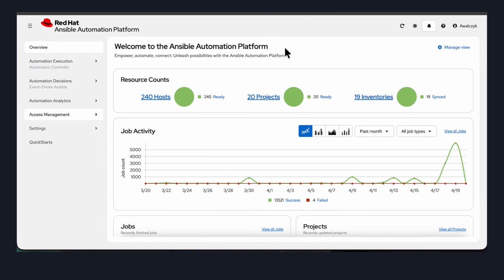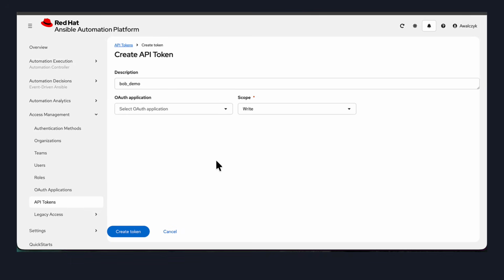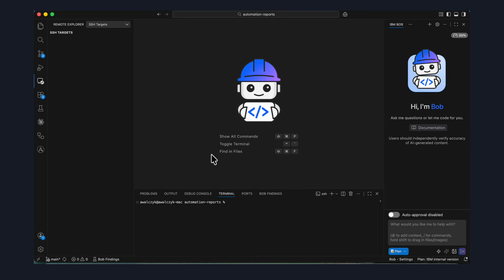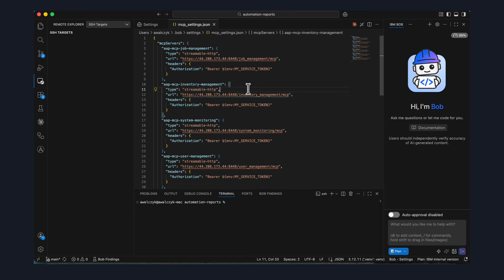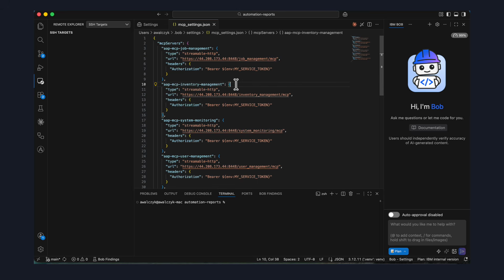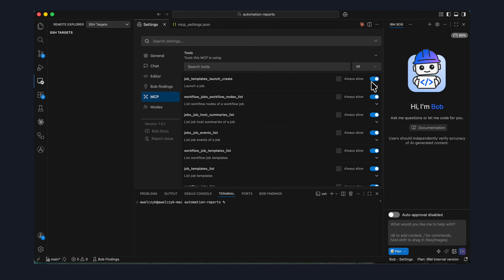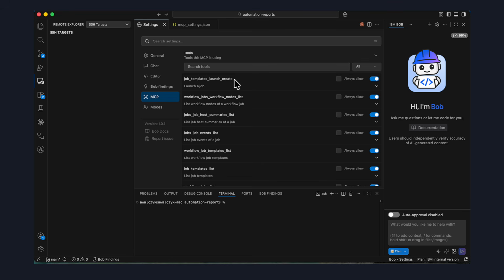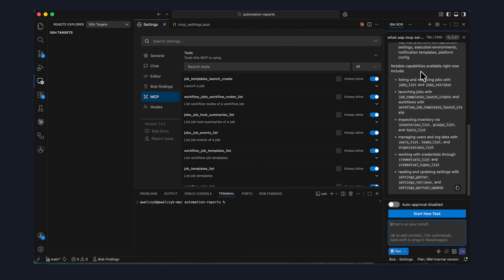How to setup IBM Bob to work with MCP server for Ansible Automation Platform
In this video, Alex walks through how to set up IBM Bob with a Model Context Protocol (MCP) server for Red Hat Ansible Automation Platform (AAP): enabling an AI agent to interact securely with your automation environment.

You’ll learn:
• Step-by-step setup and configuration to connect IBM Bob with your MCP server and Ansible Automation Platform.
• How to generate and use your Ansible API token for authentication with IBM Bob.
• Tips on validating your integration and launching automation jobs from IBM Bob.

Demo Server Code:
Explore the MCP demo for AAP on GitHub — code and examples you can use and extend:

Agenda:

00:41 Generating API Tokens in Ansible Automation Platform
01:46 Setting up environment variables for your workstation
02:51 Connecting IBM Bob to MCP server
06:20 Wrap-Up

Please read the blog for more information about MCP server for Ansible Automation Platform: